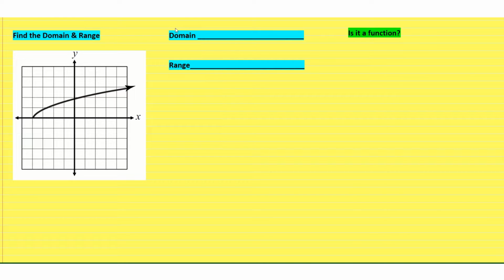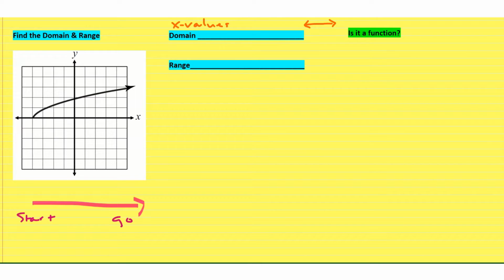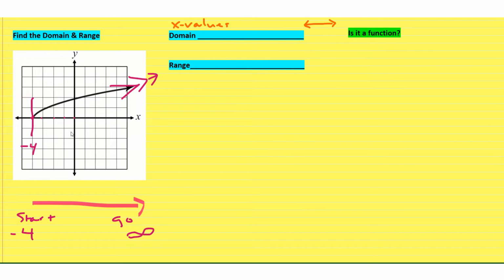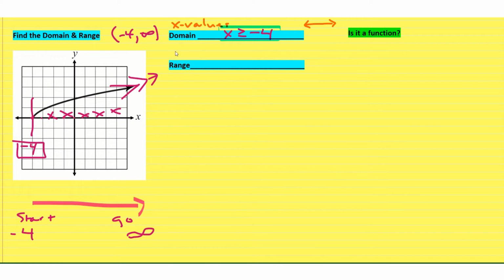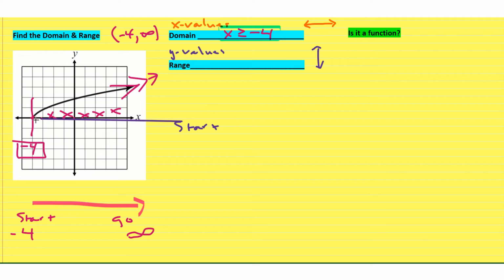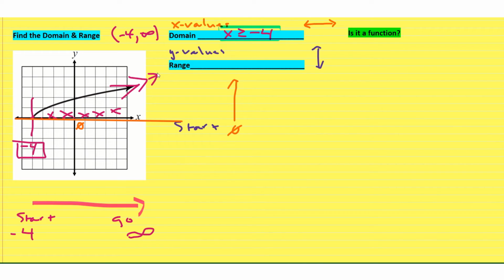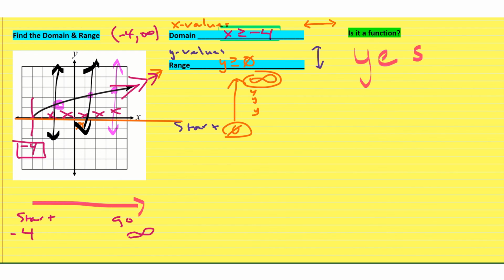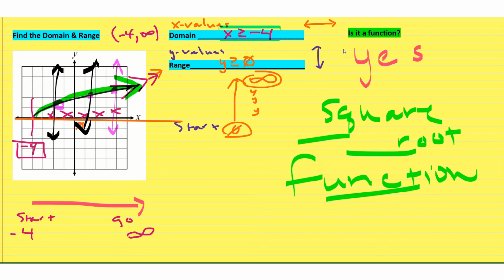Find the Domain and Range of Square Root graph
P43N7